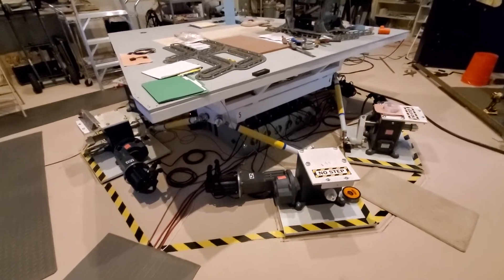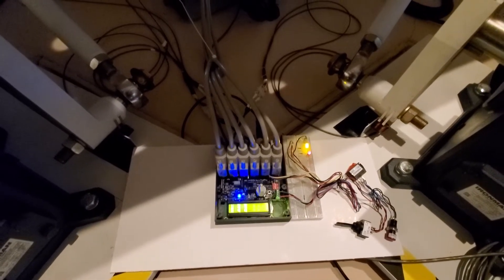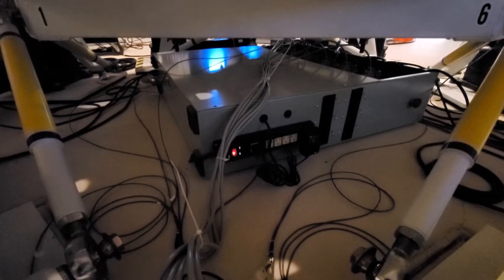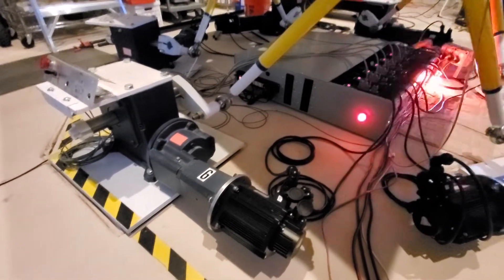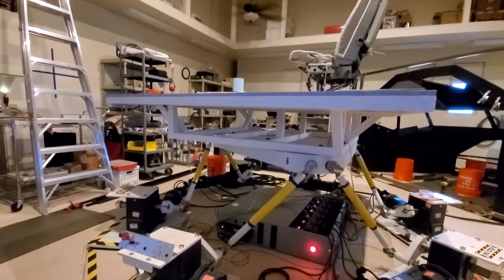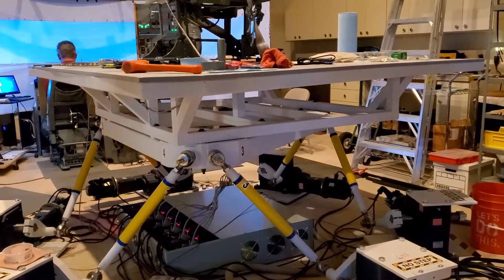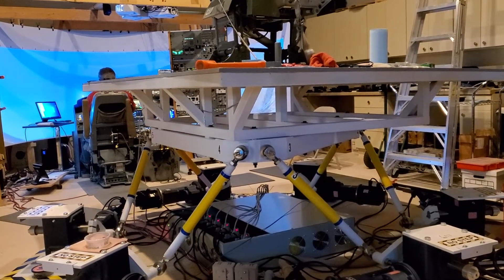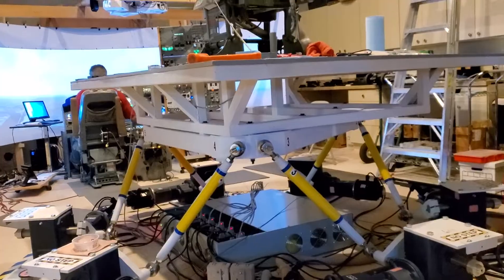Test #3 6dof motion platform, AASD15A, BFF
Test 3. 6dof motion platform; AASD15A Servo controller with BFF motion software